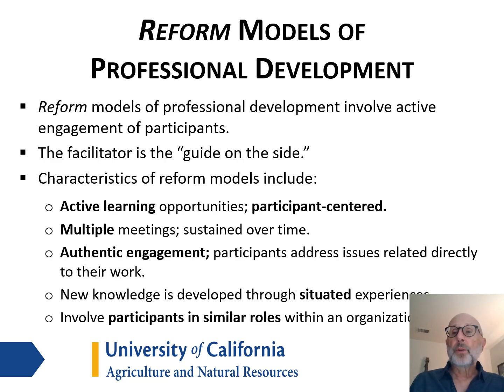Community of Practice: A Reform Model of Professional Development (Video #4 of 10)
A Community of Practice (CoP) is a group of people who share a concern or issue; interact regularly; discuss their concern or issue; strategize how to improve. Participants improve and deepen their knowledge and expertise by interacting on an ongoing basis. CoPs focus on authentic issues; are collaborative; value participants’ ideas; take advantage of participants’ expertise.

This video is from the UC ANR Veterinary Medicine Extension and is 4th in a series of 10.

The views, thoughts, and opinions expressed are the speaker’s own and do not represent the views, thoughts, and opinions of the University of California. The material and information presented here is for general information purposes only.  The "University of California" name and all forms and abbreviations are the property of its owner and its use does not imply endorsement of or opposition to any specific organization, product, or service.